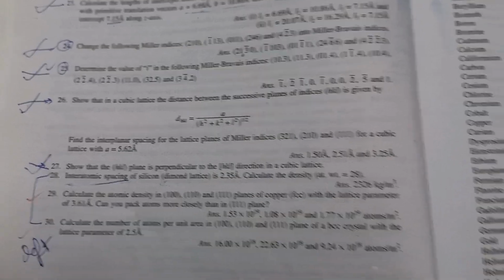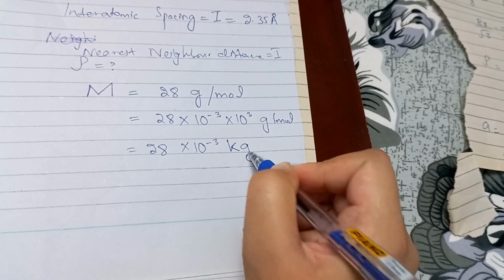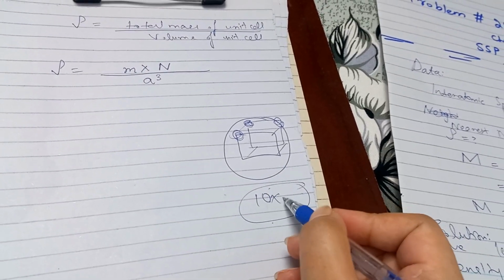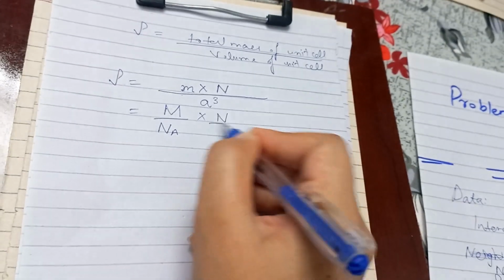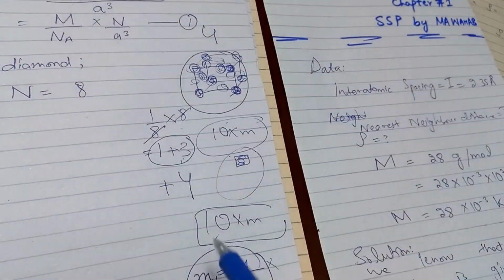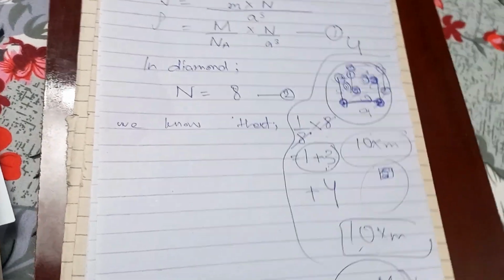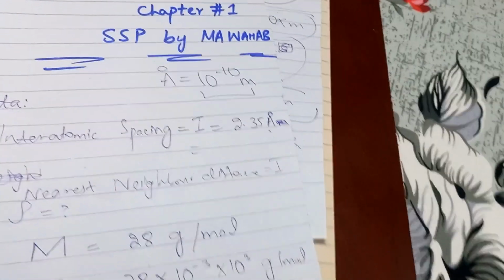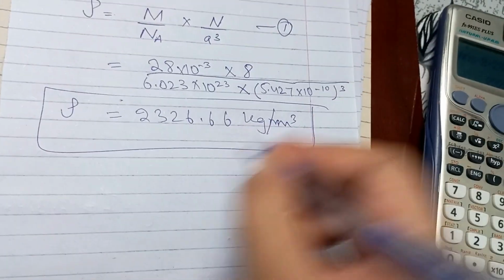1.28 Interatomic spacing of silicon (diamond lattice) is 2.35Å. Calculate the density ( at wt. = 28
0:00 Introduction
3:00 Problem Statement
3:04 Interatomic spacing of silicon (diamond lattice) is 2.35Å. Calculate the density ( at wt. = 28 )

wahab,ma wahab,m a wahab,ma wahab examples,m.a. wahab khan,dr m a wahab khan,abdul wahab khan,prof. dr. m a wahab,ma wahab official,ma wahab high school,ma wahab high school lab,ma wahab high school srdl,m a wahab solid state physics,ma wahab book examples and problems,solid state physics m a wahab and kittle,space lattice ma wahab and charles kittel,introduction of solid state physics m a wahab and charles kittle